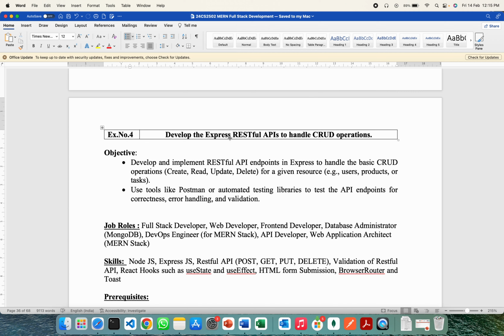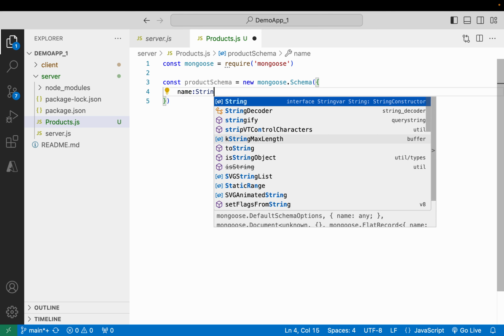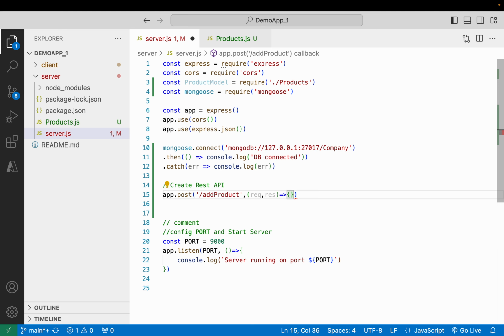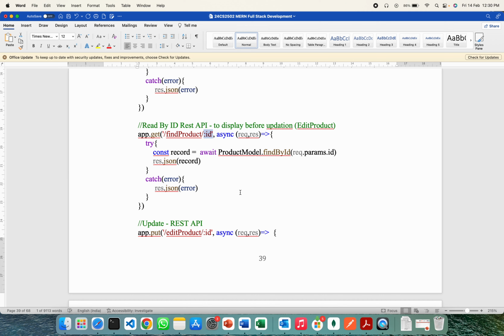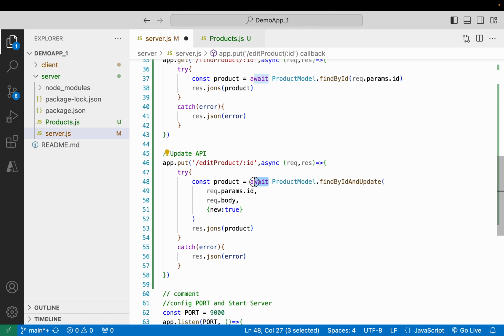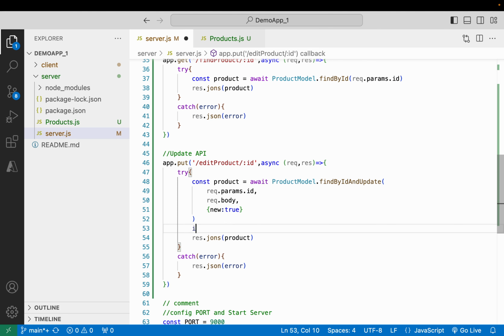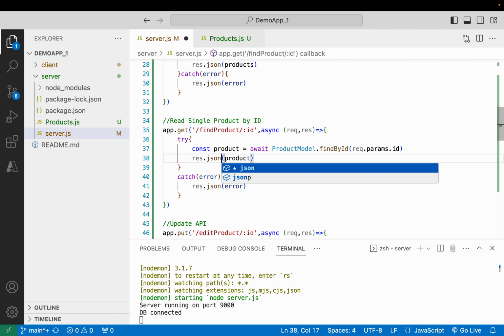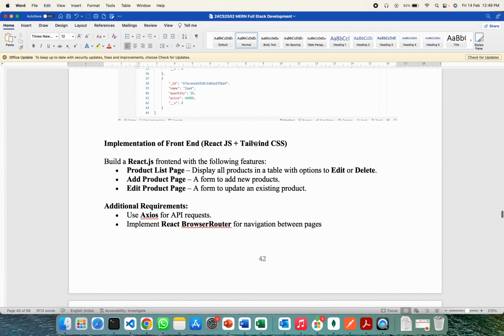MERN Full Stack - CRUD Operations - Part 1